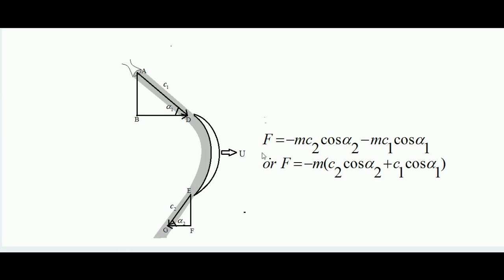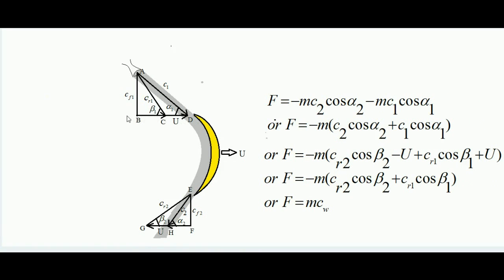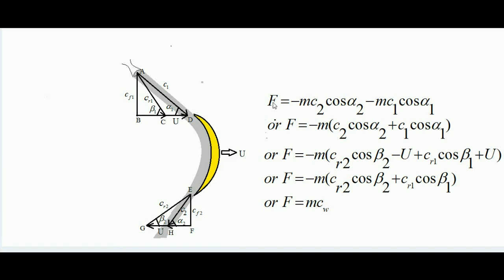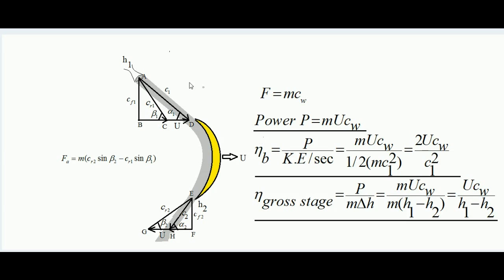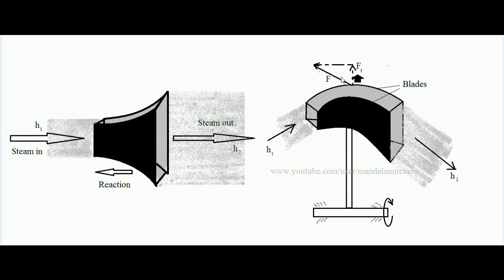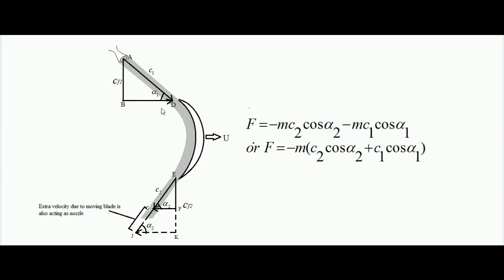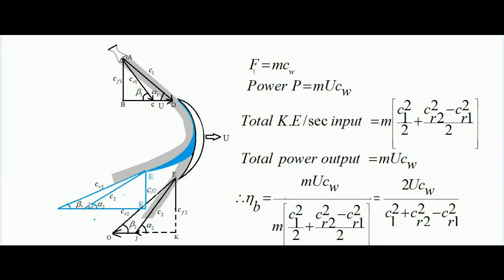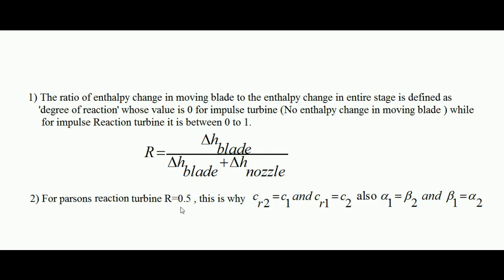impulse Reaction turbine working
Hello viewers, Dr. Amit Mandal here, In this lucid lecture you are goung to learn how impulse reaction turbine works,  The basic diffrenec between pure impulse and impulse reaction turbine is, in recation turbine, the pressure energy of steam for force development on blades is used while gliding through the blades.